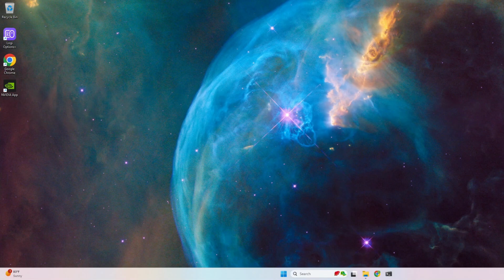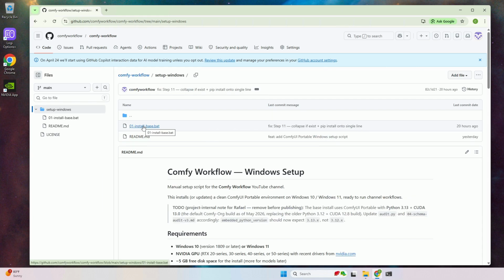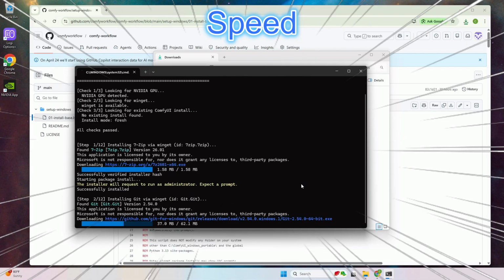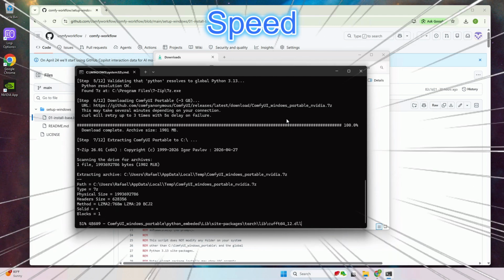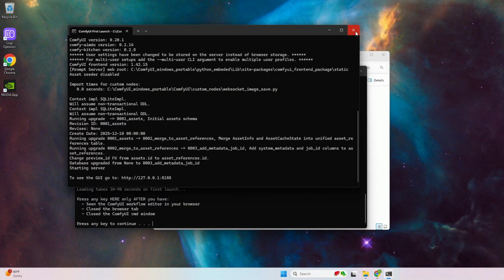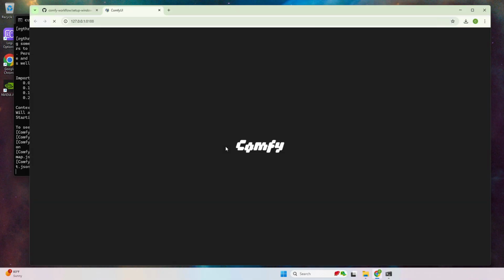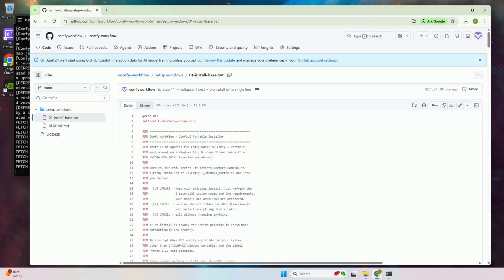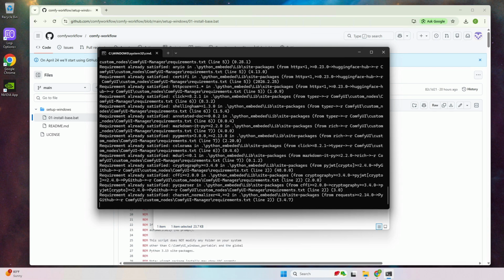ComfyUI 1-Click Install on Windows (No Commands)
Install ComfyUI on Windows with one file, a few clicks, and no commands to type.

This free ComfyUI installer downloads and sets up the base Windows build I use for my workflow tutorials, benchmarks, and future AI image/video setups.

No manual Python setup.
No copy-paste commands.
No dependency chasing.

Just download the .bat file, run it, wait for the installer to finish, and open ComfyUI. Total time: 5–10 minutes depending on your internet.

🔗 Free ComfyUI 1-click installer:
The link is in the channel's bio/about section.

What this installer does:
- Checks your Windows setup
- Installs 7-Zip, Git, FFmpeg, and Python 3.13 if needed
- Downloads ComfyUI Portable (CUDA 13.0 build)
- Creates the required model folders
- Installs the essential custom nodes:
  - ComfyUI Manager
  - rgthree
  - Crystools
- Opens ComfyUI once for the first run
- Prepares the base setup I will use in future workflow tutorials

Tested on:
- Machine 1 — RTX 5090 / i9-14900KF / 192GB DDR5 / Samsung 9100 PRO
- Machine 2 — RTX 4090 / i9-10850K / 128GB DDR4
- Machine 3 — RTX 3060 / Ryzen 9 5950X / 64GB DDR4

This is the starting point for the ComfyWorkflow tutorial series. In the next videos, I'll use this same base install to add image generation, video generation, benchmarks, and automation.

Timestamps:
0:00 Intro & what you need
0:19 Download from GitHub
0:36 Unblock the file
0:47 Run the installer
1:18 The only manual step
1:50 Custom nodes & finalization
2:10 Node ID Badge config
2:35 Update, Fresh, or Cancel
2:59 Coming next & outro

Coming next in this series:
02 — One-click Flux install
03 — One-click WAN install
04 — Benchmarks: same workflow on RTX 5090 / 4090 / 3060